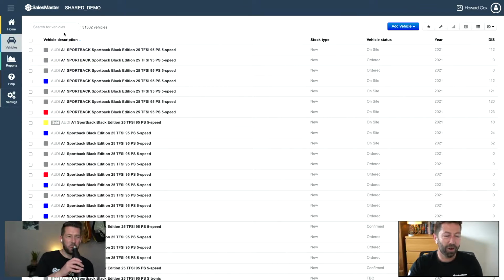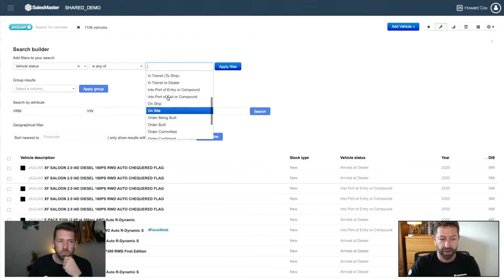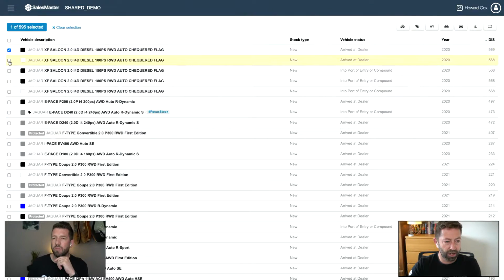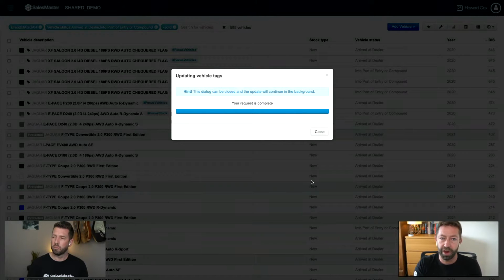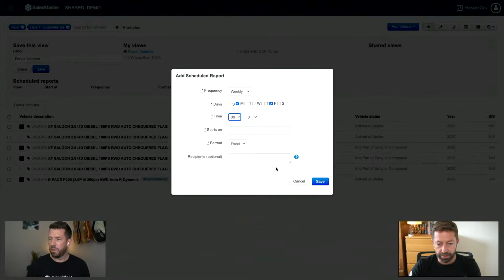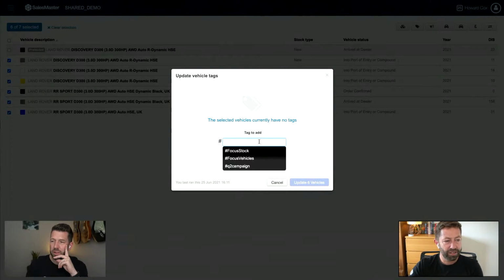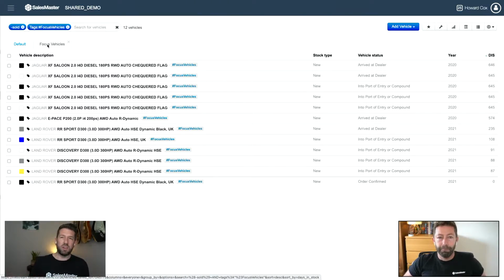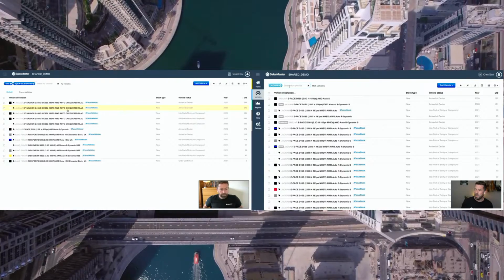NetDirector® SalesMaster - Campaigns for Success with StockBook (Live Q&A)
We are nearing the end of the month, the end of the quarter AND the end of the first half of the year.  So what better time to evaluate your stock and plan your strategy for the next 6 months.

This Livestream will show you how managing campaigns is as easy as clicking a button and how to share dynamic data with your team and customers seamlessly.

STOCKBOOK can help you to:

- Identify campaign vehicles using a multitude of attributes
- Select vehicles and tag with your campaign name

These simple steps allow you to:

- Manage your campaign stock in real time such as report on what’s
  sold, top up where necessary
- Create dynamic views of your campaign stock and share across
  your team for real-time data
- Generate automated emails for yourself and to share stock with
  your customers
- Power your website to facilitate your campaign

STOCKBOOK makes omnichannel sales simple and gives your teams real-time data to maximise every sales opportunity.

~ Time Stamps ~

6:50    Select/search vehicles
7:20    Search builder - adding filters
9:10    Checkbox - select all vehicles / select few
10:30  Manage tags
12:18  Save views
12:40  Share views
13:10  Schedule reports as an email
14:05  Adding vehicles to a campaign/tag
21:22  Putting a campaign car under negotiation
21:40  Vehicle activity / audit trail
22:12  Marking a campaign car as sold
22:57  Removing vehicles from a campaign
23:35  Adding multiple campaigns/tags to vehicles
24:28  Create and share view of campaign cars
26:33  How to add vehicles to a campaign/tag you have not created
27:43  Share campaign vehicles online via API